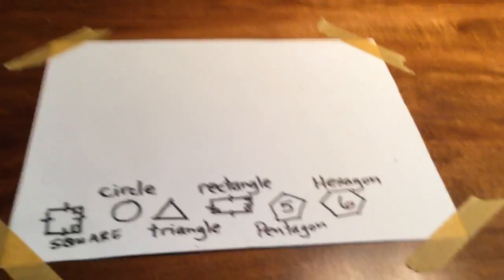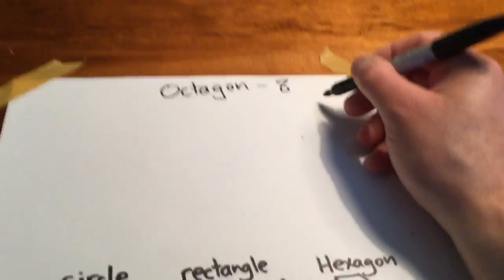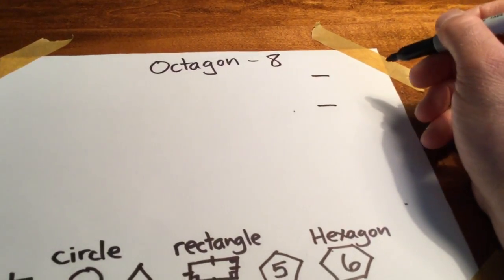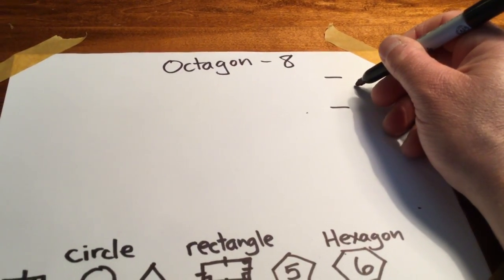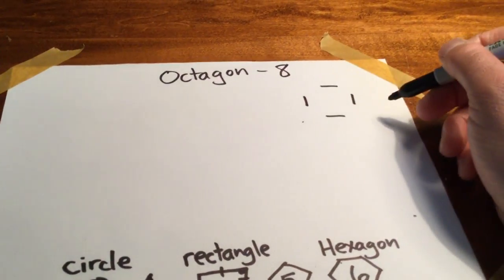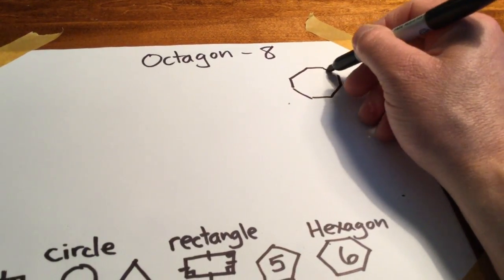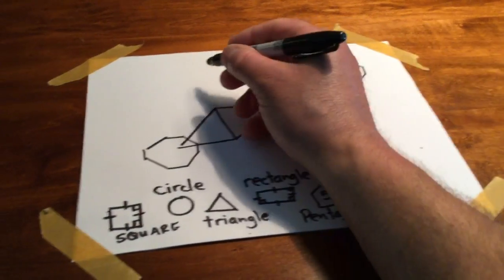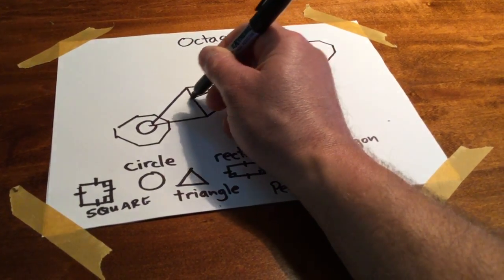Thursday Math Lesson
Here is part one of our math lesson today on the "octagon". Enjoy!